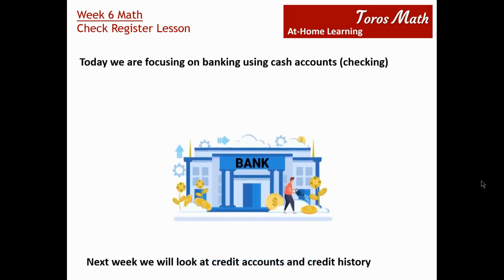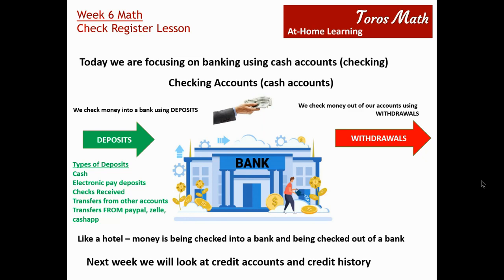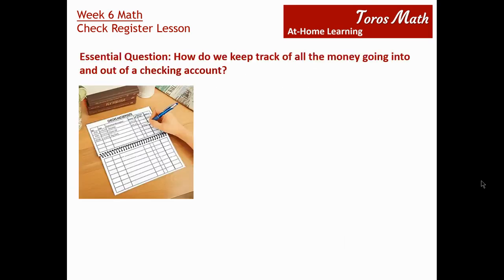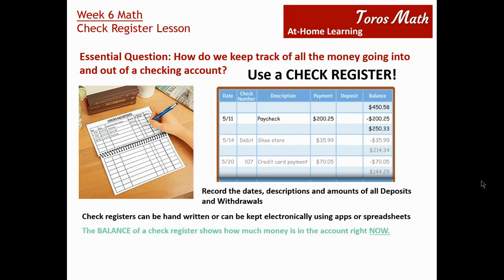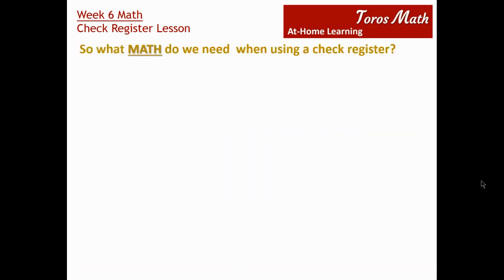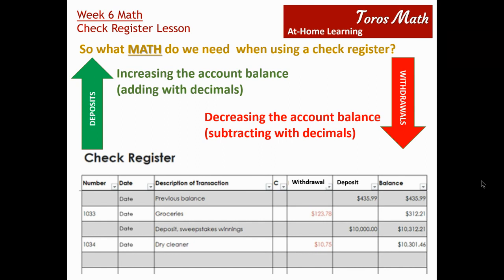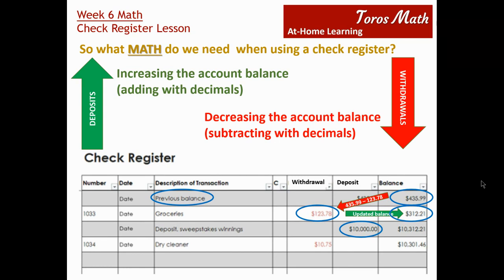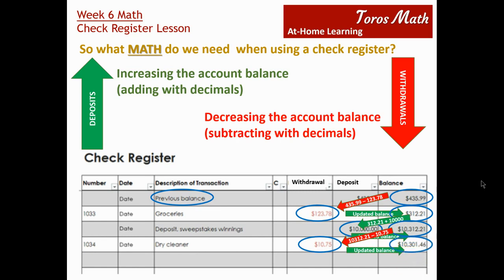Elmhorst Math Check Register Video Lesson